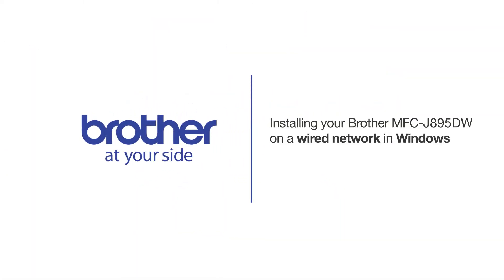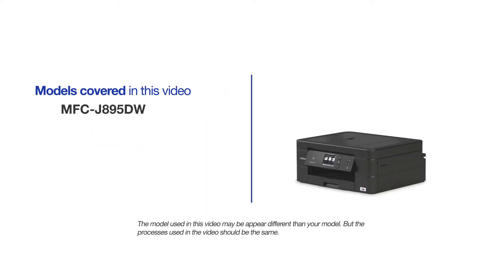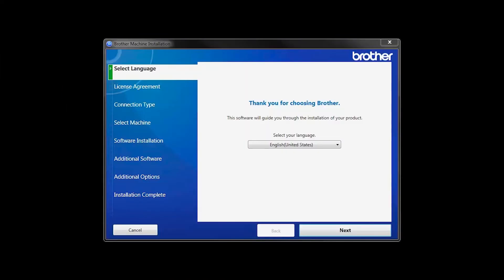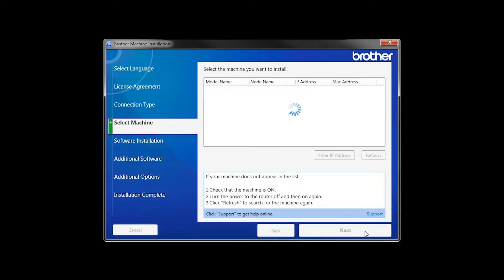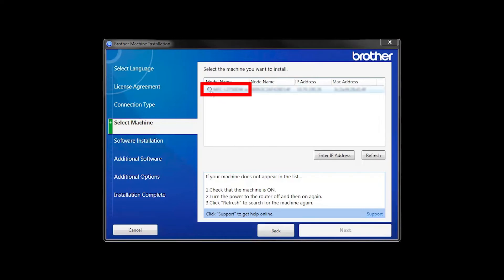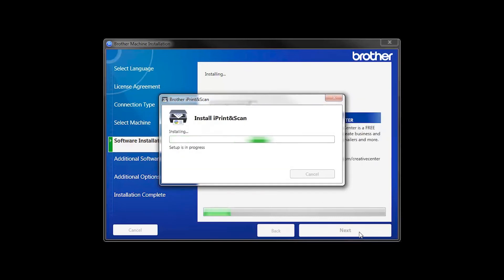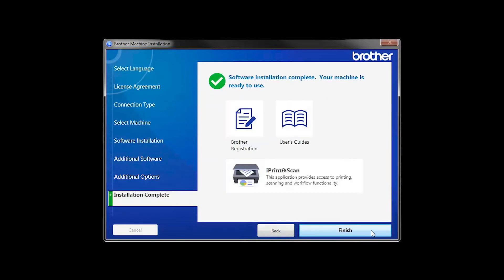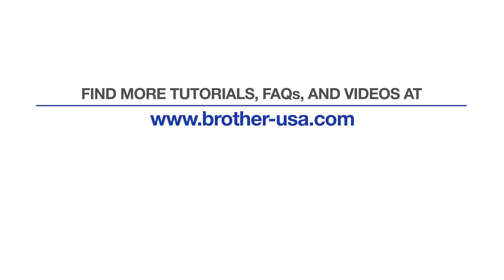Wired Network Install MFCJ895DW - Windows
Learn how to set up your Brother MFC-J890DW inkjet printer on a wired Ethernet network in this tutorial.

Models covered:
Brother MFCJ895DW

Quick Links / Table of Contents:
Models covered 00:09
Connect the cable 00:20
Insert or Download the software 00:26
Running the Installer software 00:34
Enter IP address (if necessary) 01:03
iPrint&Scan install 01:29
PaperPort Install 01:40
User’s Guide and Registration 01:54

Click “Next”

Click "Next"

Customers also searched:
Brother MFC J895DW Ethernet Windows